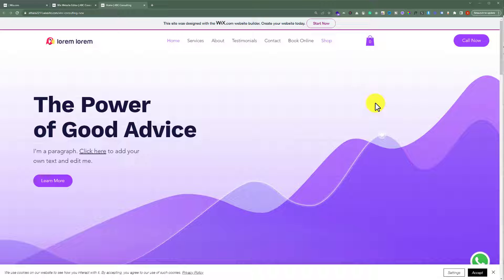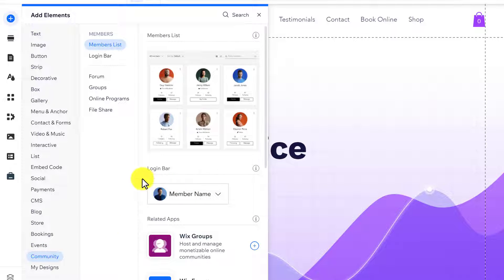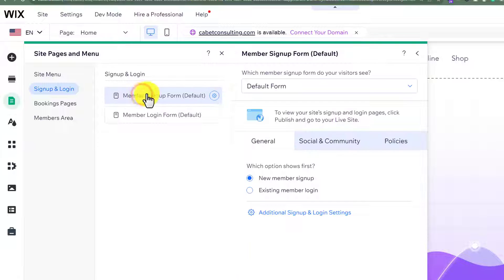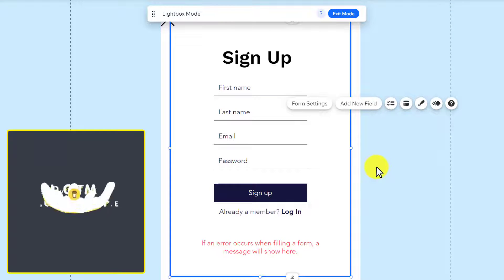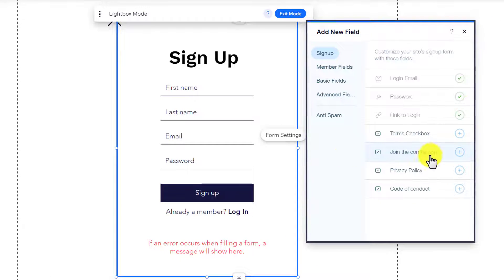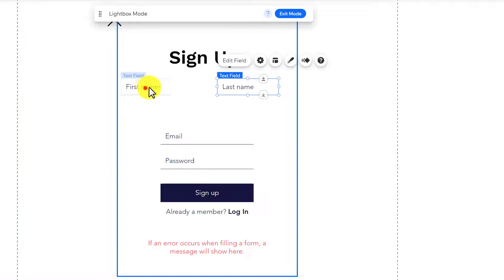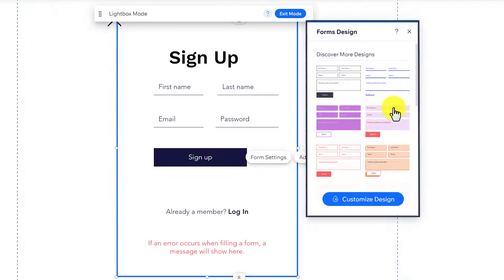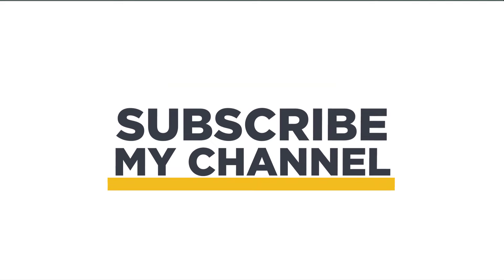Wix Registration Form Tutorial 2025 | How To Create Registration Form In Wix | Wix Sign Up Form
In this Wix registration Form tutorial, learn how to create registration form in Wix. By creating a signup page in Wix you can allow users to register on your Wix website easily. You can easily create Wix custom registration form for your website by following this video.

In This Video Tutorial You’ll Learn:
1. How To Create Registration Form In Wix
2. How To Create Signup Page In Wix

Step # 2: Create Registration Form In Wix
Install members area app on your website, click on pages now slight login & sign up pages, select the sign up page and then click on registration form, set up your registration form and then click on save.

That’s it you have successfully Created a Signup Page In Wix.